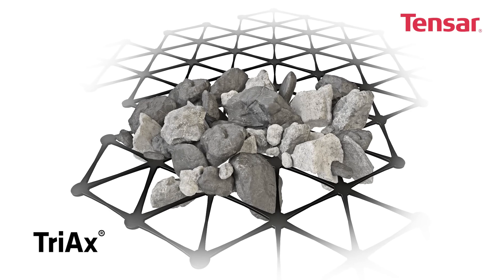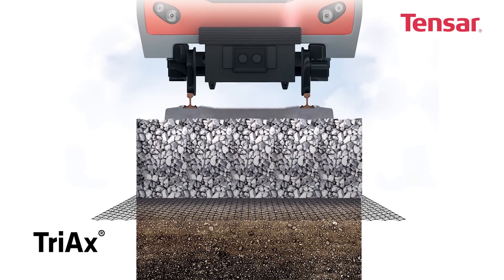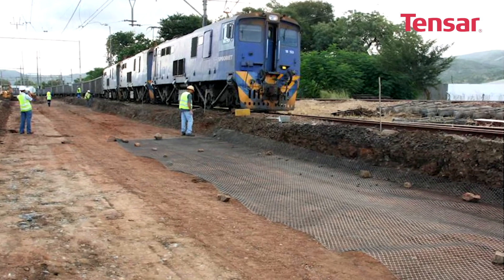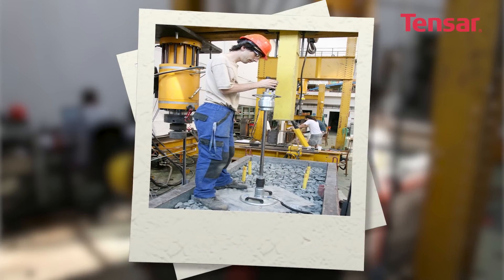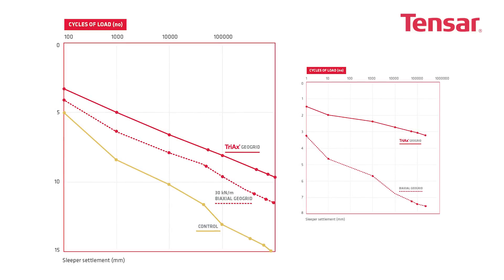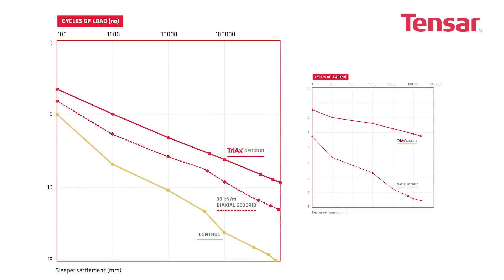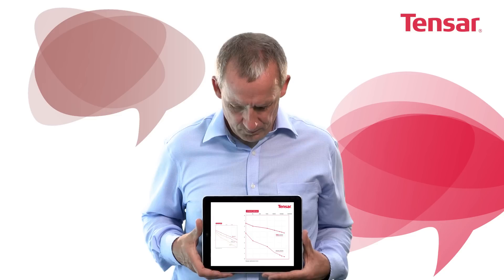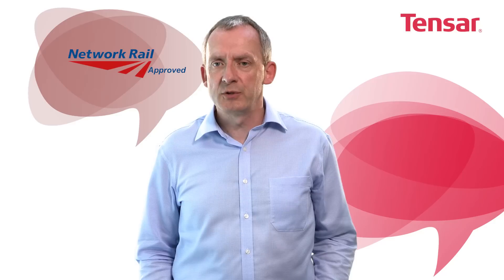Tensar - What evidence is there that TX190L outperforms biaxial geogrids in track ballast?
This is the third in a series of videos which are designed to answer Tensar's most Frequently Asked Questions (FAQ's).
This one looks at rail and answers the question: 'What evidence is there that TX190L outperforms biaxial geogrids in track ballast?'

The Tensar 'Keeping you in the know' series will continue so please keep an eye out for more to come.